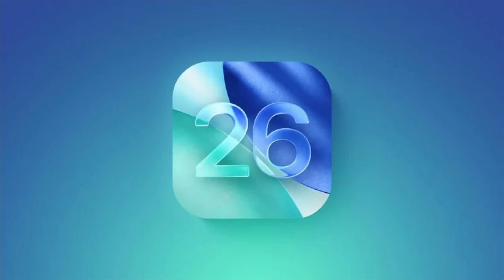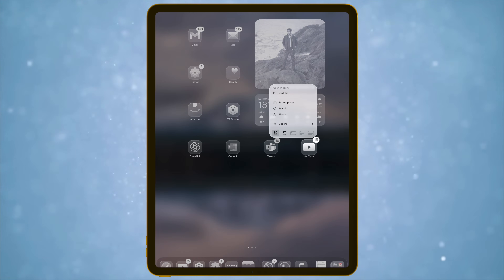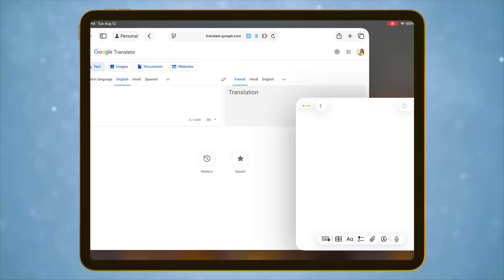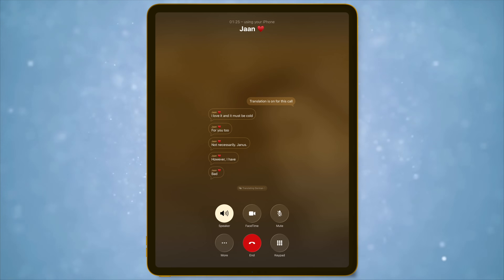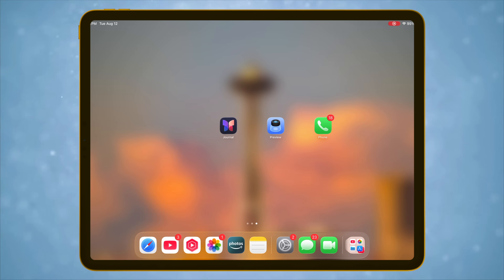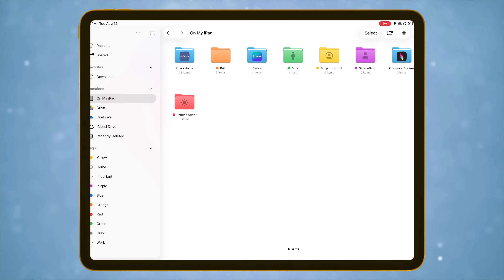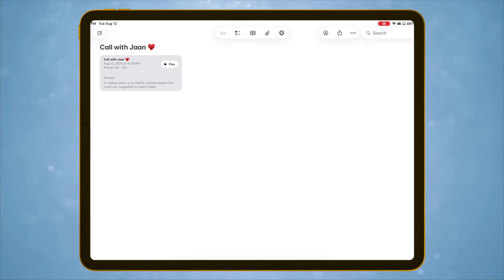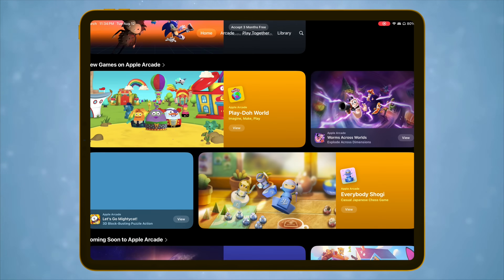iPadOS 26 Complete Guide All Features & How They Work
iPadOS 26 is here, and it’s the biggest iPad update ever — packed with powerful upgrades that make your iPad feel more like a Mac than ever before. From the stunning Liquid Glass design to full Mac-style multitasking and windowing, brand-new apps like Preview and Journal, smarter Apple Intelligence, and dozens of small but meaningful improvements — this update changes everything.
In this video, I’ll walk you through every major iPadOS 26 feature, show you how to use them, and explain why they actually matter in day-to-day life. Whether you use your iPad for work, school, or creativity, there’s something here you’re going to love.

Chapters:
0:00 – Intro
0:31– Liquid Glass Design
1:43 – Mac-Style Windowing & Multitasking
2:57 – Apple Intelligence Features
4:02 – New Apps: Journal, Preview & Phone App
5:09 – Files App & Dock Upgrades
5:46 – Background Tasks
6:17 – Pro-Level Audio & Video
6:48 – Other Small but Useful Upgrades

❤ Anjana